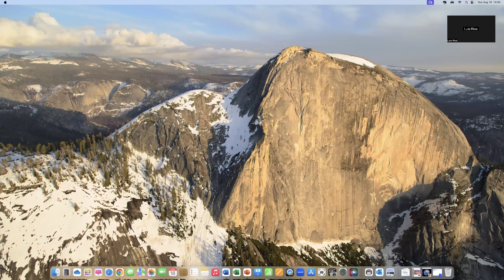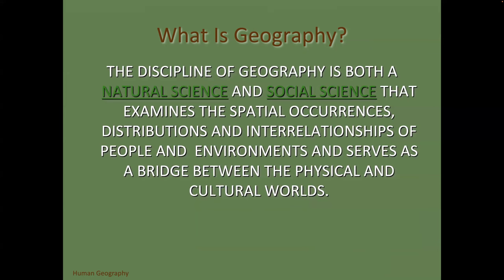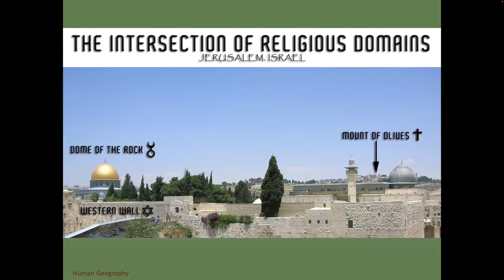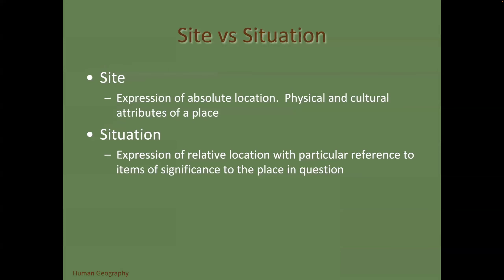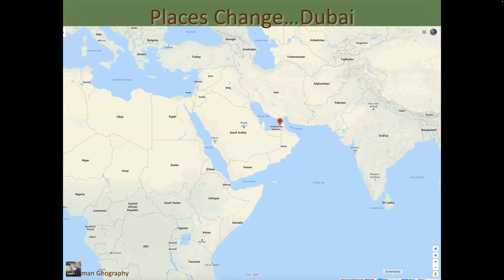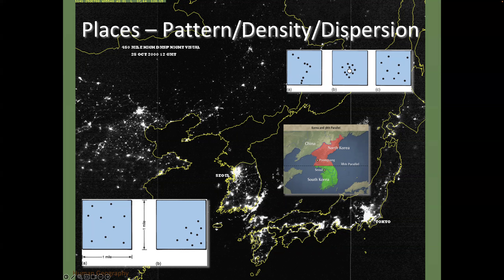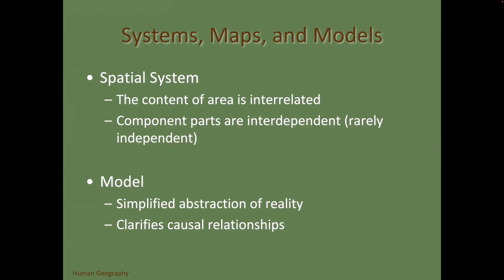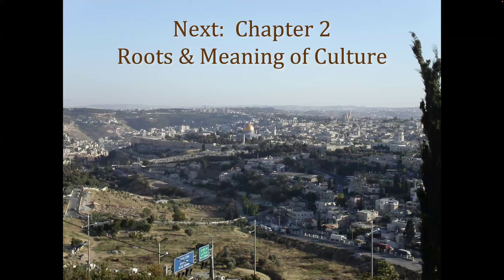Week 1 GEO102 Lesson Video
Video lesson for week 1 of GEO102 (Human Geography)
Chapter 1; Understanding the Basics of Human Geography Concepts